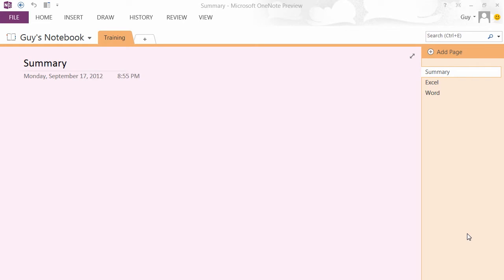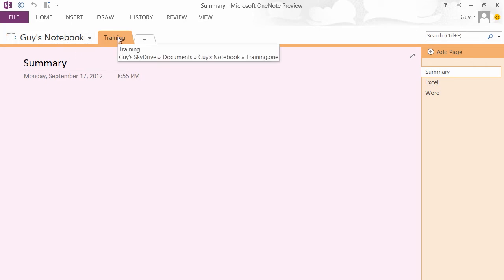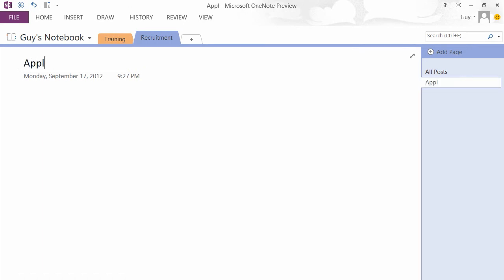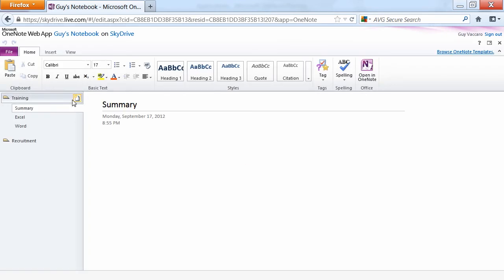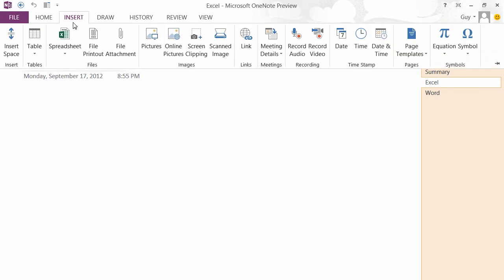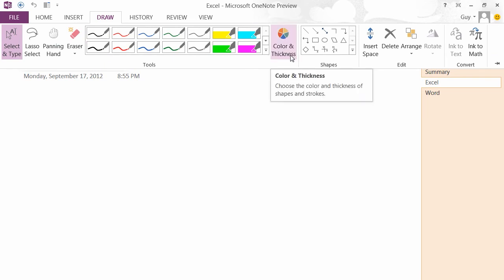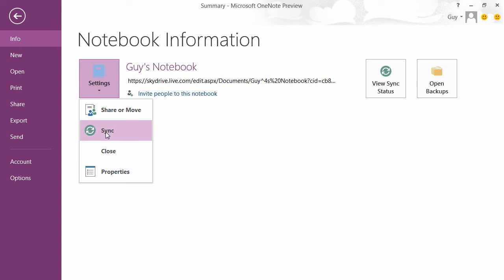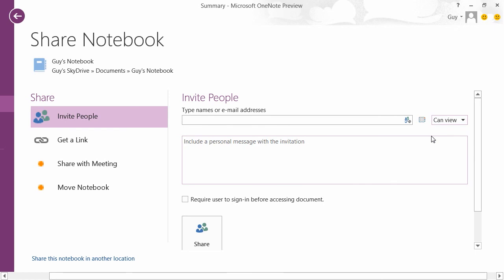Getting Started with Office 2013 Tutorial | Using OneNote 2013 in the Cloud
Want all of our free Getting Started with Office 2013 Training Videos?

More details on the full Intro to Office 2013 tutorial series can be seen This tutorial is a short example from the full course. More free Office tutorials please can be found on our main website or in the app. YouTube